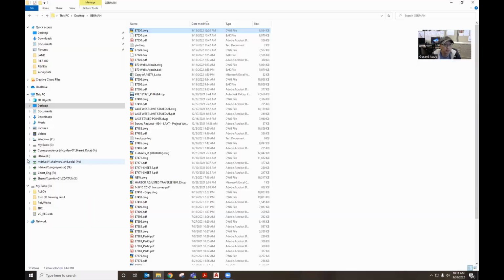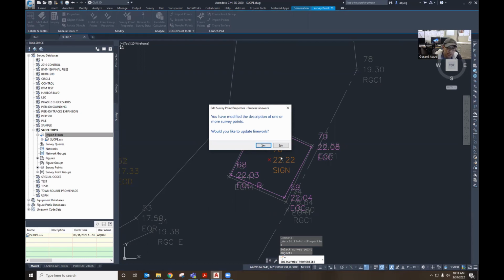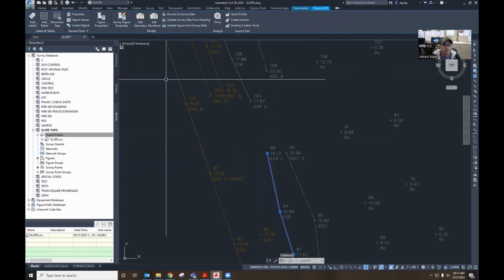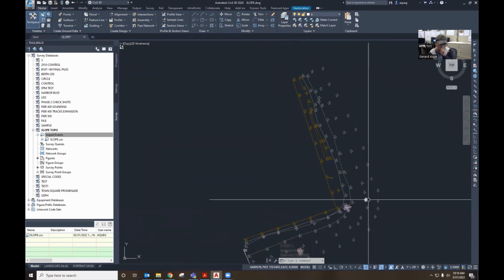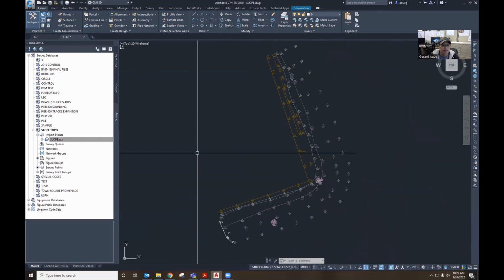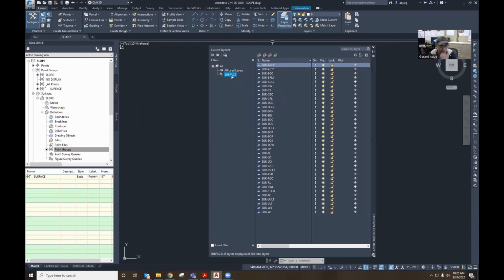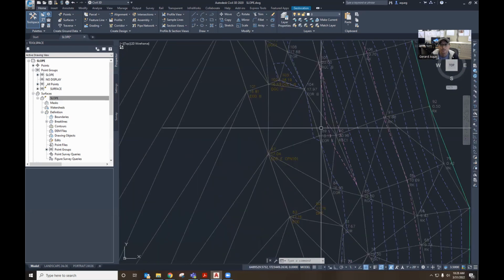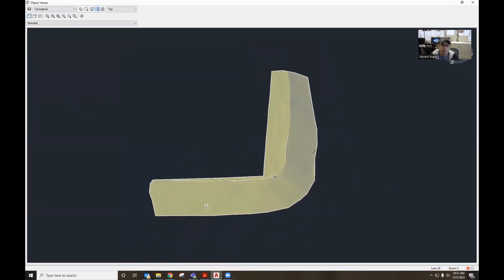2 Join Lines and Create Surface